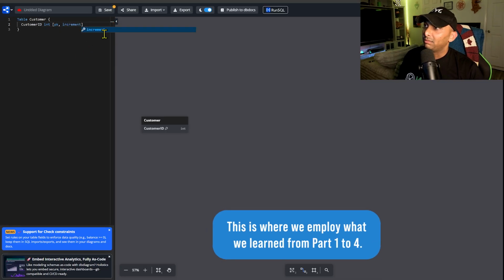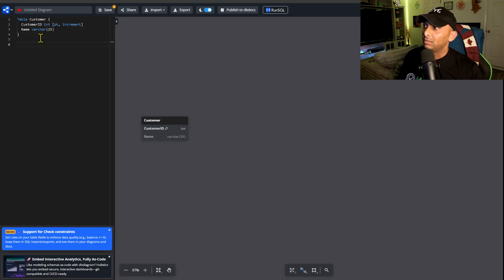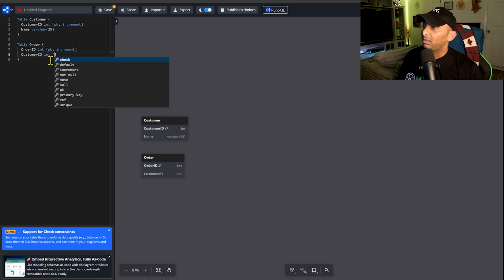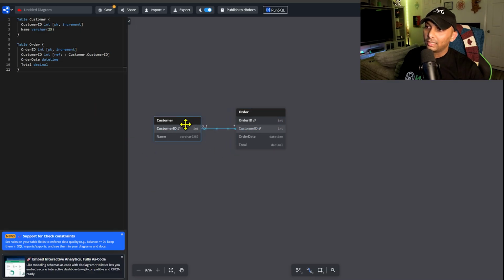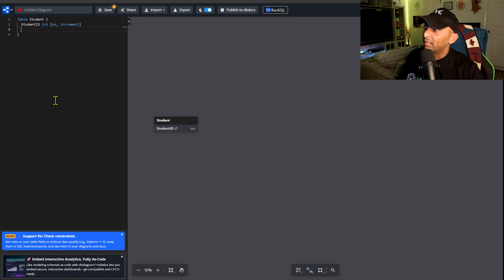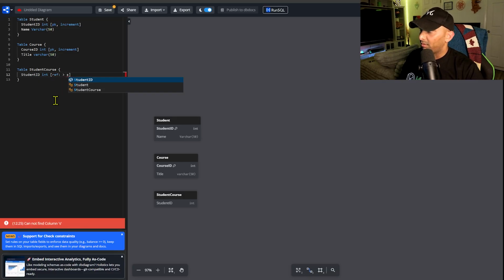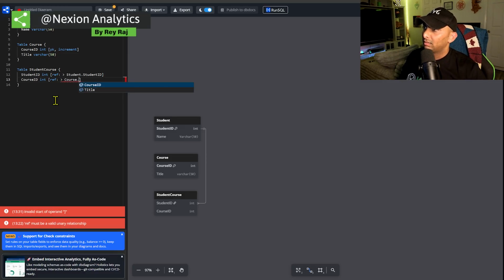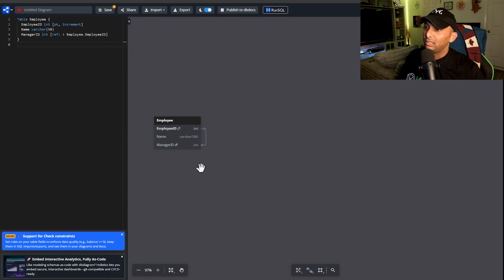Entity Relationships Visualized | Diagramming Tutorial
❌ Most people see an ERD… but don’t actually understand what it’s showing.

📍In Part 5 of our ERD Concepts in Action series, we take you deep into the real meaning behind entity relationships using dbdiagram.io, a tool that turns database ideas into clear, connected visuals. This isn’t just about boxes and lines. It’s about the rules behind the structure, and why relationships define everything in data architecture.

✅ You’ll see how:
• Entities become real tables
• Foreign keys map out the story
• Cardinality reveals business rules
• Visual clarity helps prevent costly design errors

If you've ever built a database but struggled to make sense of its relationships, this is where it finally clicks.